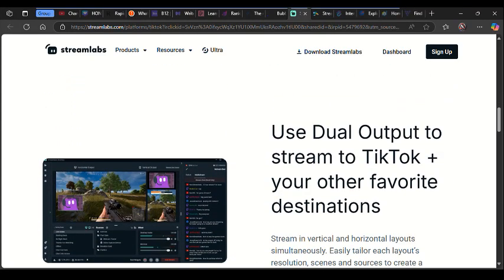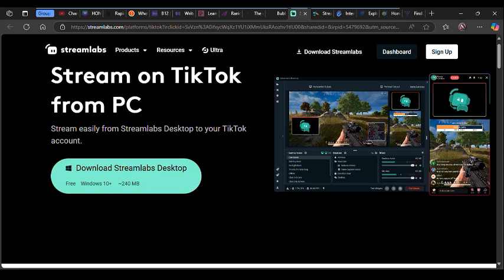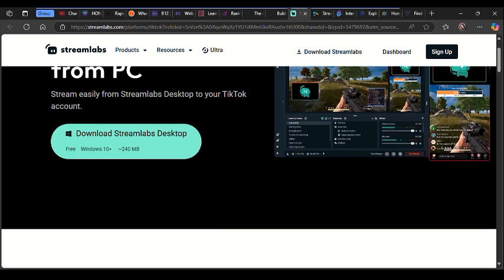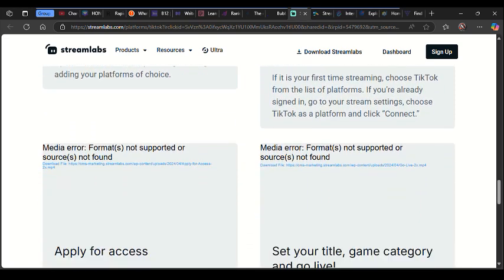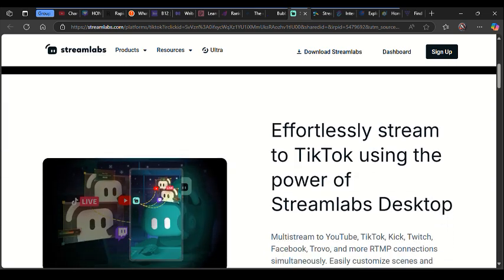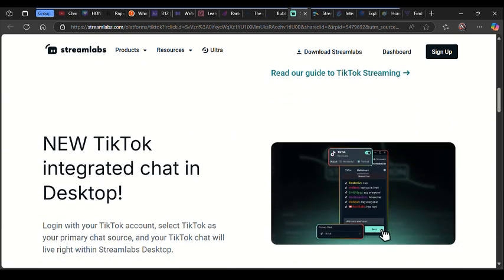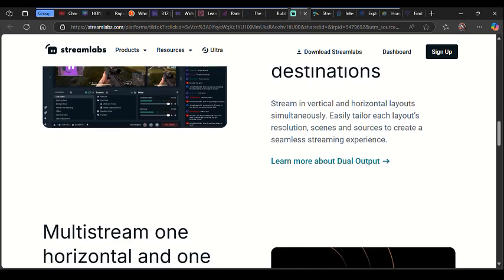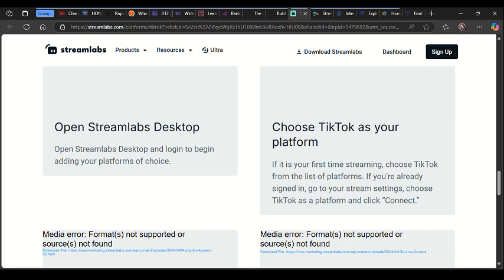Streamlabs Review in 2025: Best Live Streaming Software?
In This Video, you will learn about Streamlabs Review in 2025: Best Live Streaming Software?